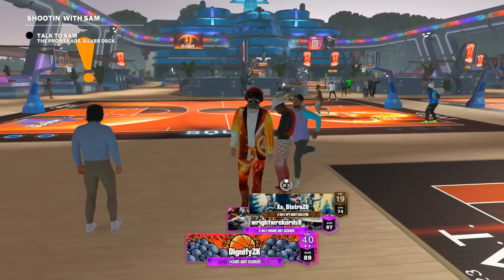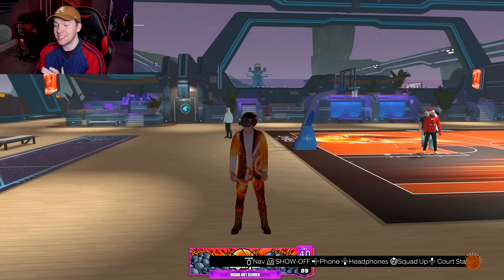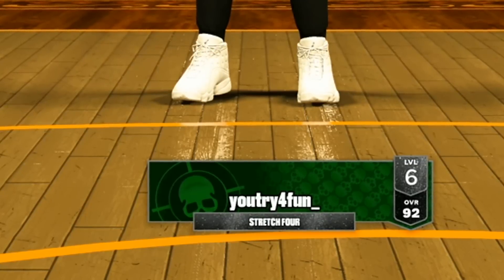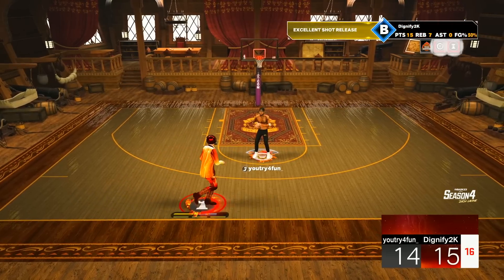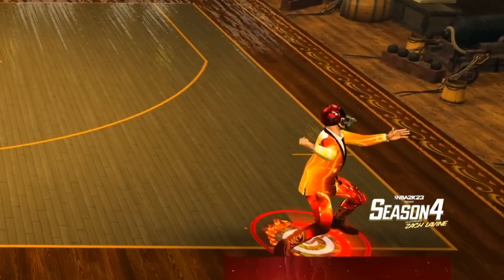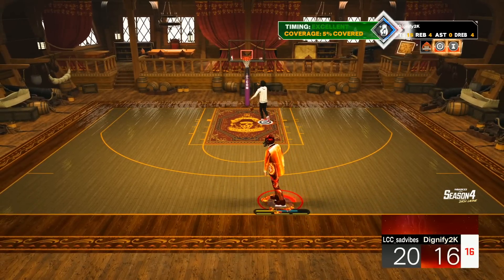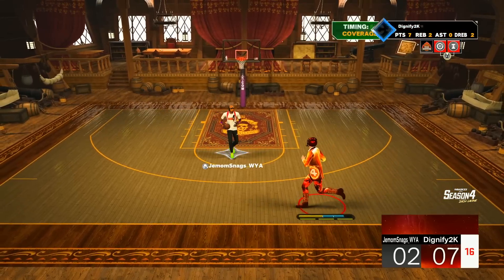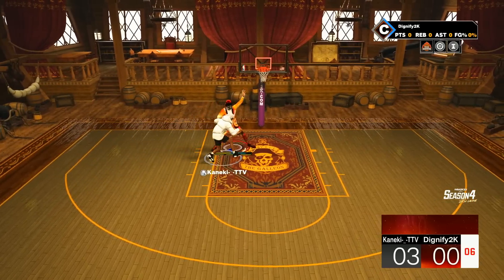I MADE A 7'3 POINT GUARD BUILD AND BROKE NBA 2K23...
This 7'3 build gets HOF Quick First Step Badge, and Playmaking takeover, you can do a lot of unique dribble moves and actually break ankles along the way...

I MADE A 7'3 POINT GUARD AND BROKE NBA 2K23...

PSN: Dignify2K